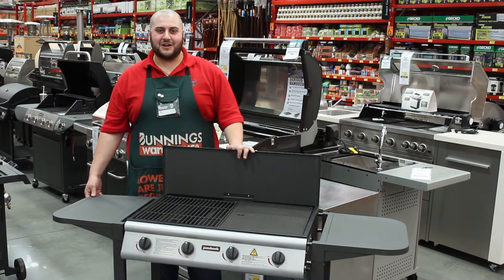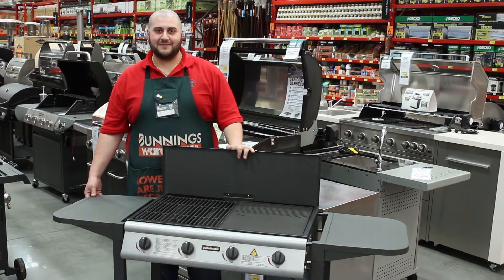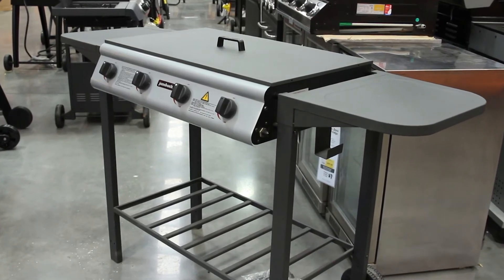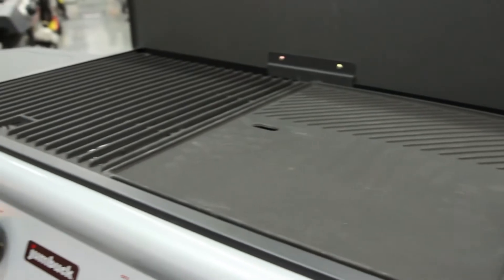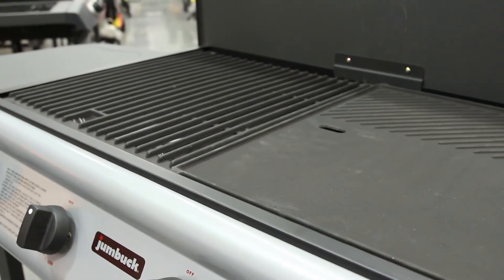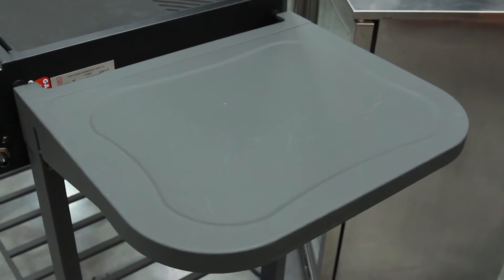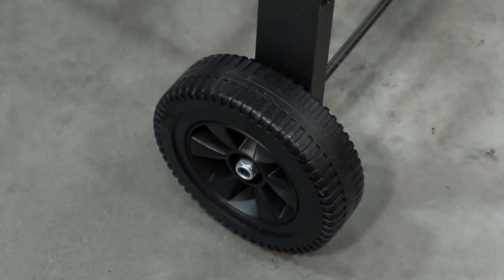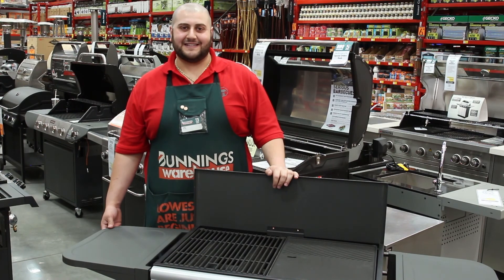Jumbuck Flat Top BBQ - Features and Benefits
Modest and stylish, the Jumbuck 4 Burner Flat Top Barbecue is a great outdoor cooking solution for small courtyards and balconies, compact backyards or decking areas.